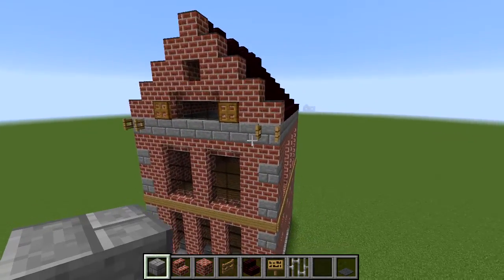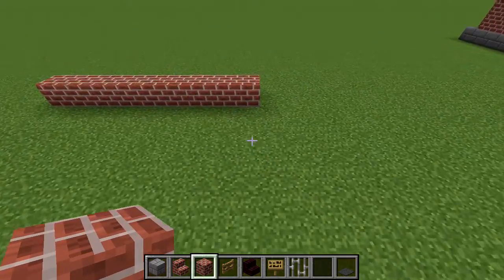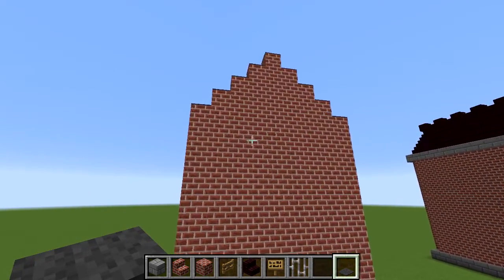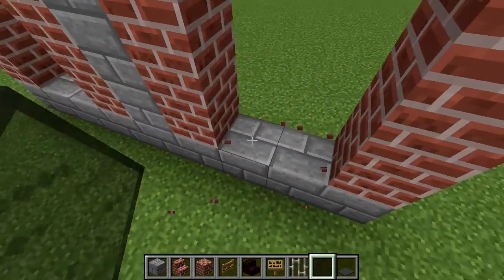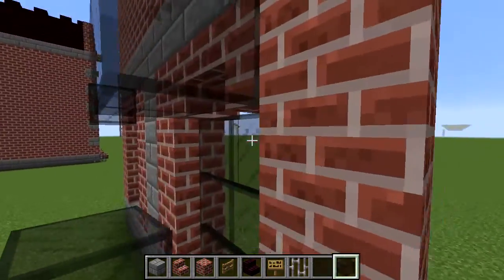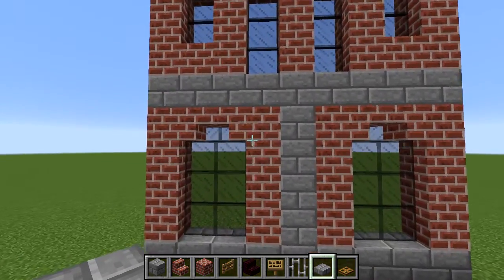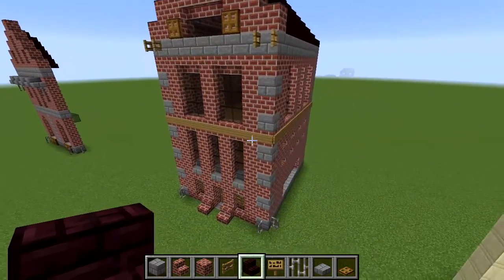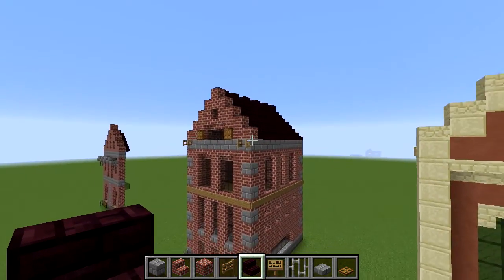Minecraft: How To Build A Stepped Roof House Tutorial (Easy Survival Minecraft House )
Minecraft: How To Build A Medieval European House Tutorial

This episode of Minecraft Build Tutorial is focused on a quick, simple and easy, medieval European (Dutch) house that doesn't need many resources to build but is still beautiful and will look nice in any world. This how to build stepped roof house house tutorial will work on PC, Xbox, PS3, PS4, Wii U and Minecraft PE. This is part of a new series that will focus on how to build a medieval European Minecraft house for vanilla survival. This starter house also could be used as a shop, post office or bar restaurant. This house is design is often found in medieval cities like Bruges, Amsterdam and places around Denmark.

In this Minecraft series I will be showing you building tutorials in Minecraft that are quick and useful and show you how to build in various different styles and with many different uses.

LINKS